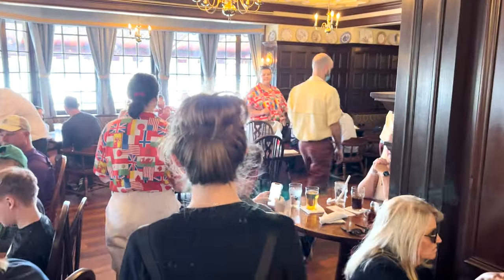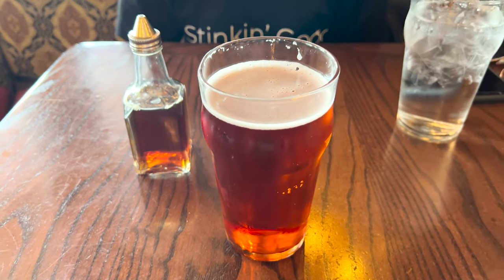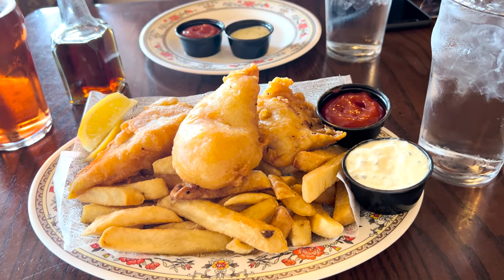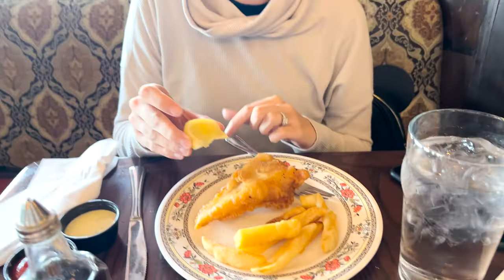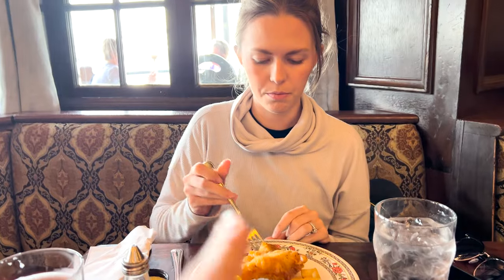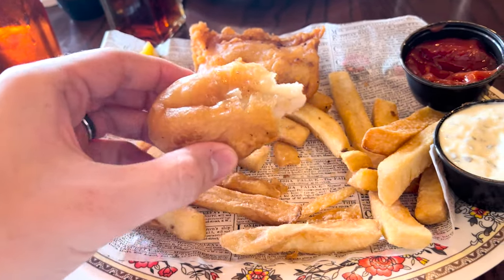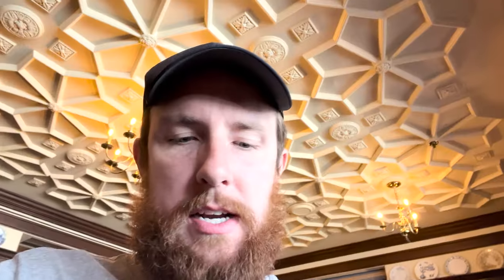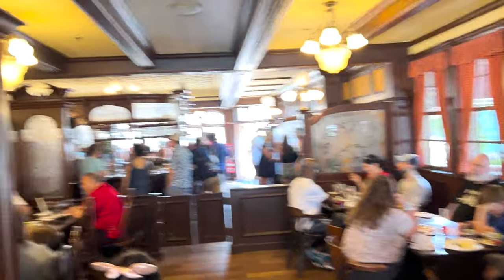Eating at EPCOT's Rose & Crown Restaurant | British Food at Disney World | Disney's Best Desserts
In today's video, we head to Walt Disney World to show one of our favorite restaurants at EPCOT! It is called Rose & Crown and is located in the United Kingdom at Disney's EPCOT. We love this place and have been here several times. We realized that we have never filmed it before so we decided it was time. We got a reservation day of, and we were able to go and dine here. We love the food and the sticky toffee pudding might be the best dessert on Disney property in our opinion! Definitely have to try it! There are a lot of great restaurants and food at EPCOT, but if you get the chance to try Rose & Crown, you totally should!

Also, be sure to check us out on Facebook, Instagram, and our website to see some additional content.